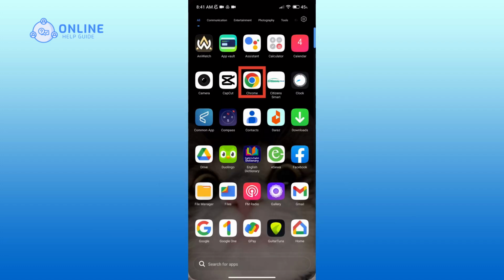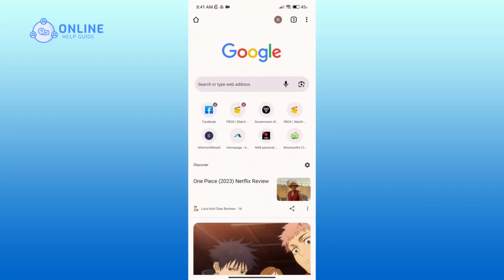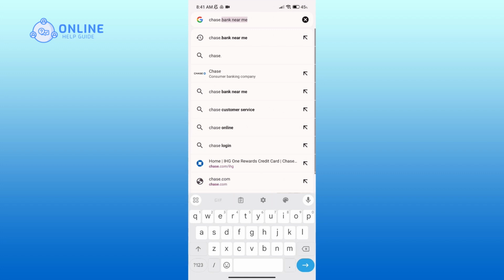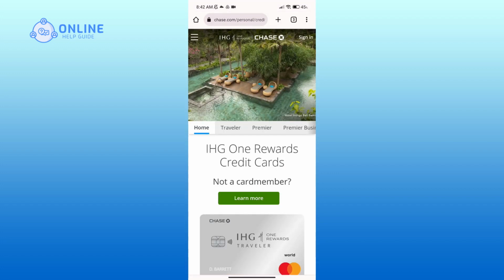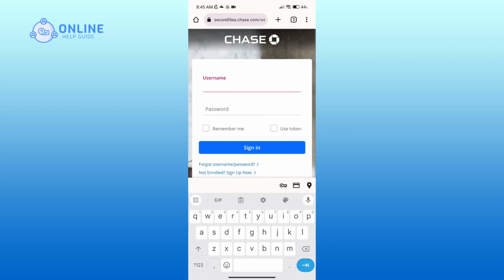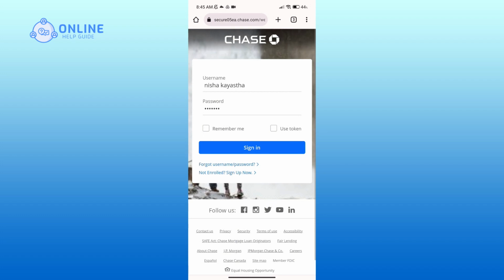IHG Account Sign In: How to Log In to Your IHG Credit Card Account?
Access your IHG Credit Card account online and unlock the rewards and benefits it offers. Our login guide will help you navigate your account conveniently.